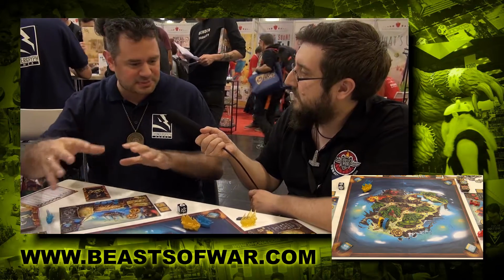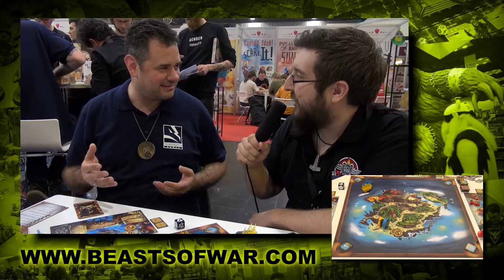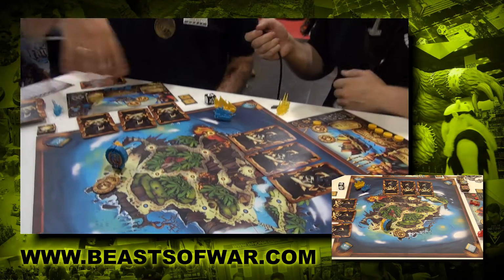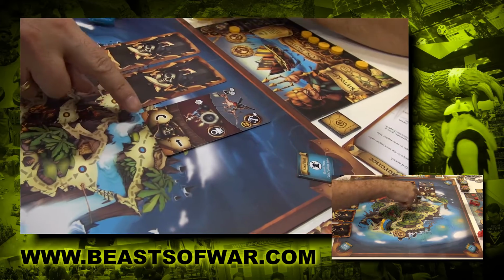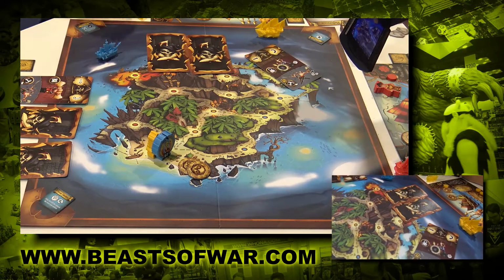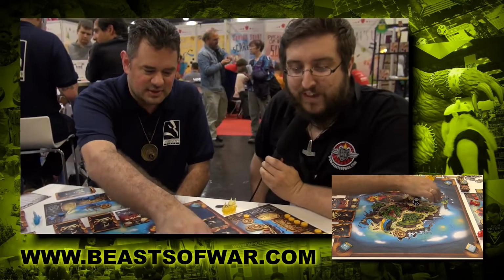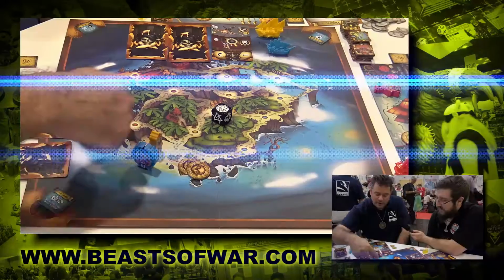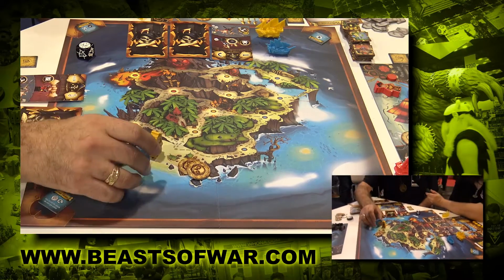Dead Man's Doubloons By ThunderGryph At Essen SPIEL '17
Join us to go through some rum soaked gameplay from Thundergryph Games' Dead Man's Doubloons!